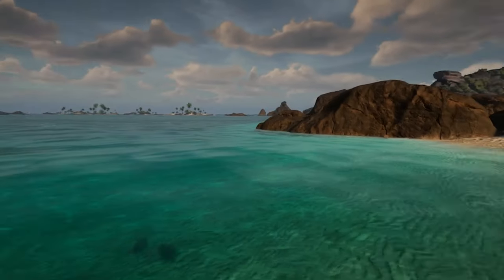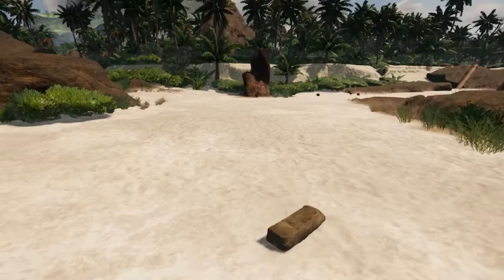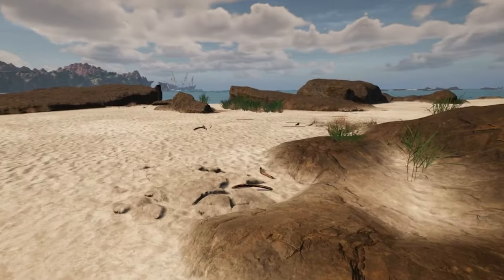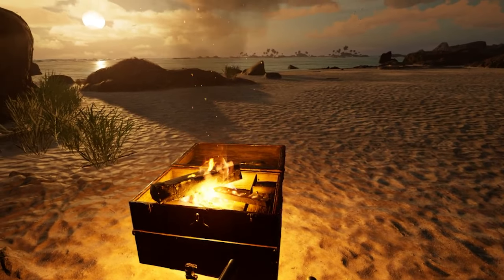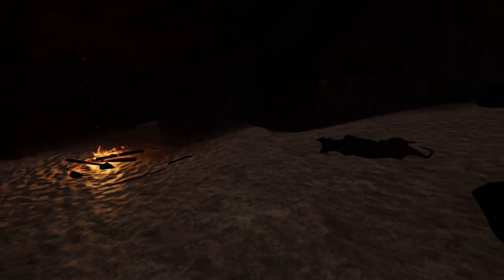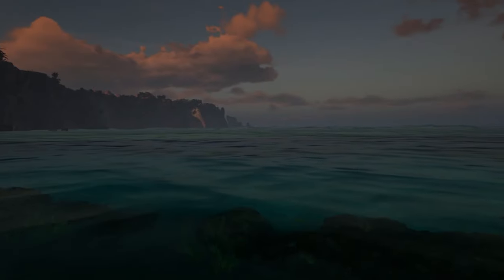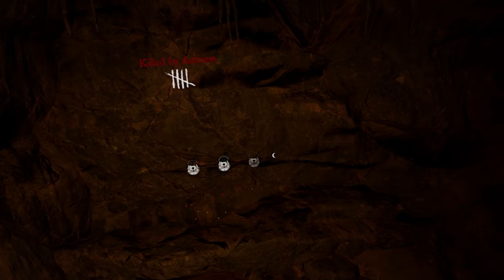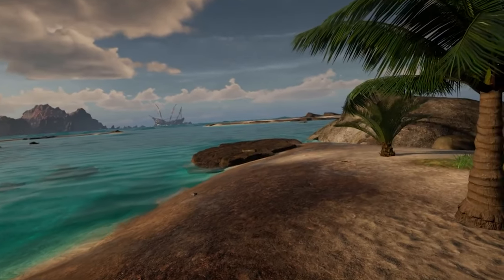This game is TOO Realistic to be VR! Let's Play Bootstrap Island!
You are the soul survivor of a Shipwreck in the 17th century with nothing to go on but what you find on the island.

Bootstrap Island is an intense, realistic VR survival game, inspired by "Robinson Crusoe". As the sole survivor of a 17th-century shipwreck you must quickly learn and adapt to survive against vicious beasts, explore the island and improve your skills to discover the mysteries of the tropical island.